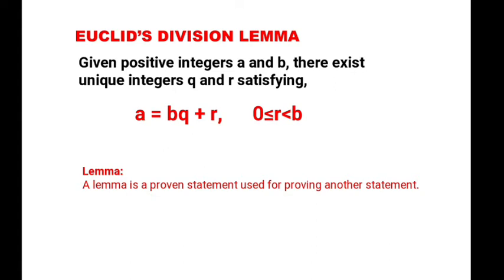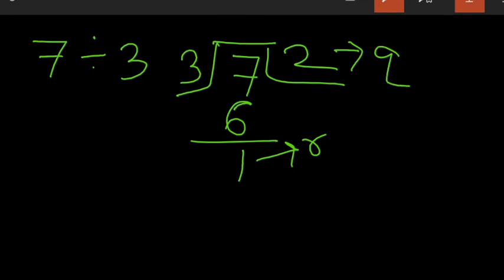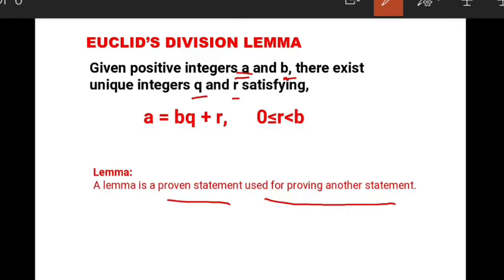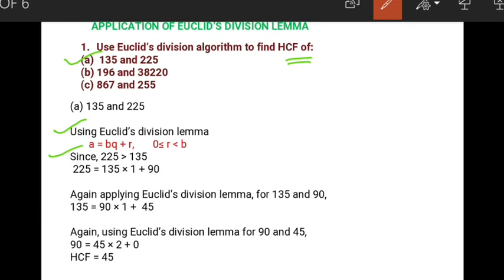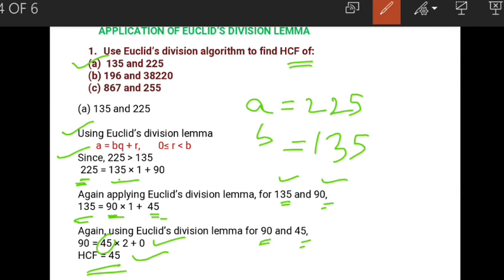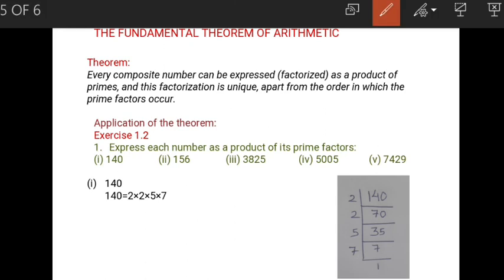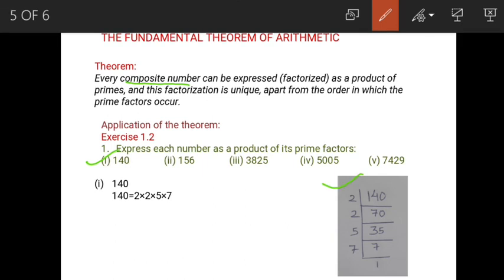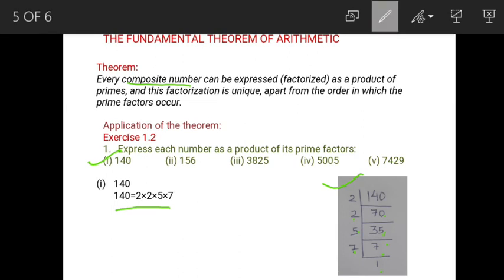Real Numbers , part 1 | Class X Mathematics | D K Sir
Real Numbers Class X Mathematics